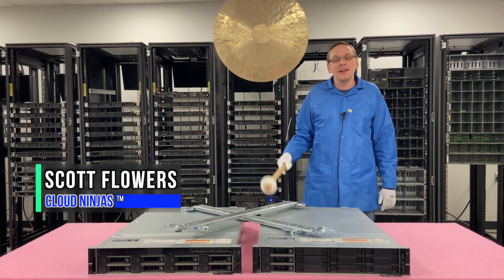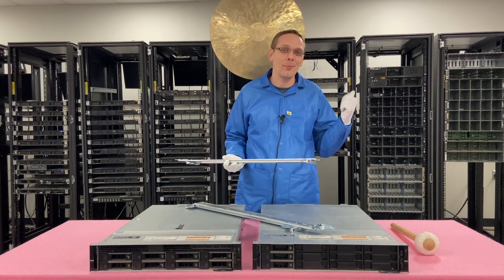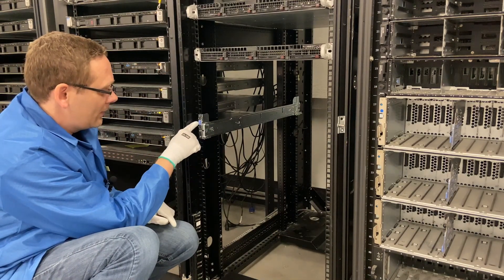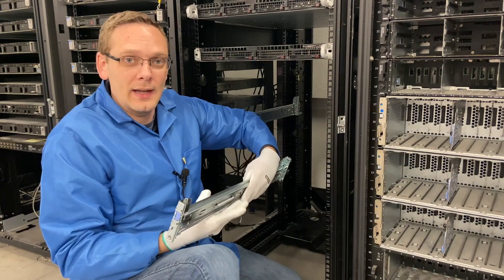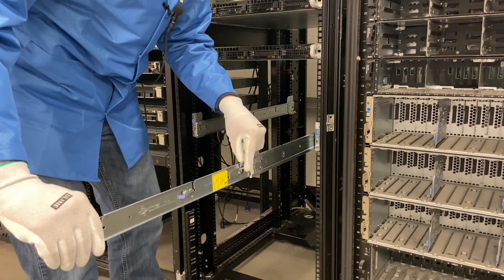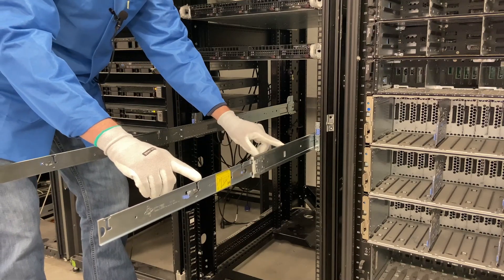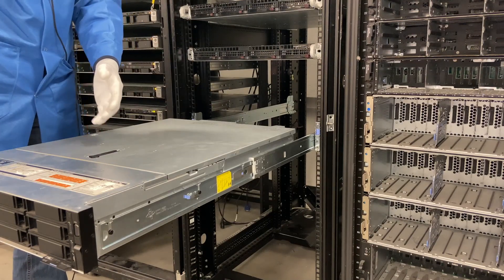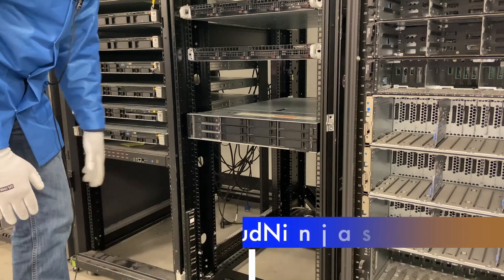Dell PowerEdge R540 | How To Rack a Server | Server Racking | Sliding Rails | Rackmount Server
Dell PowerEdge R540 - This will be the 14th video in our Dell R540 video series.  We will show you How To Rack your Dell R540 2U rackmount server.  Cable management will not be demonstrated in this video.   We will simply be installing the sliding rails and putting the server into a rack.  This video series includes:

4. NVMe -

This will be a very short and simple tutorial.  We will attach a pair of sliding rails to our rack and then we will physically install our R540 onto the rails.  Main obstacle - just make sure you line up your rails in the same spot within the rack.  There are also some buttons on the side of the rail that need to be pushed to unlock and slide back into the rack.  Again, this is very a simple video, but we wanted to make sure we covered all major aspects of the R540, including rails and rack mounting.  We also stock a ton of rail kits so please let us know if you are looking to purchase rails.

Do you want to buy a refurbished Dell PowerEdge R540 server? You can custom configure your own server. We have 8 Bay LFF and 12 Bay LFF systems in stock.